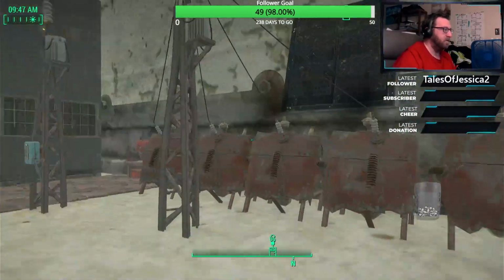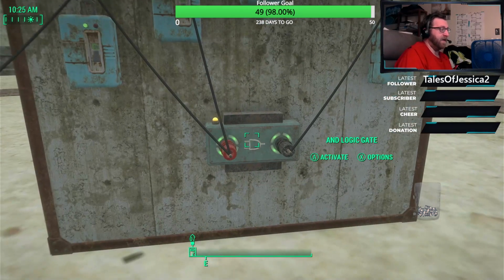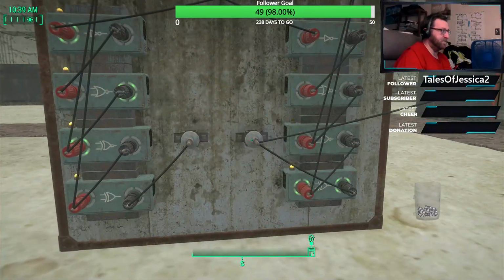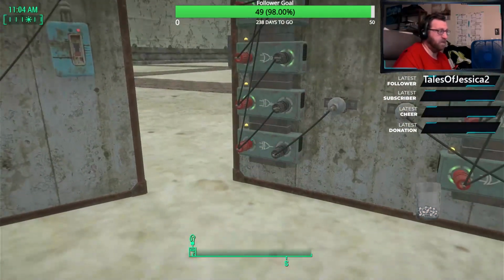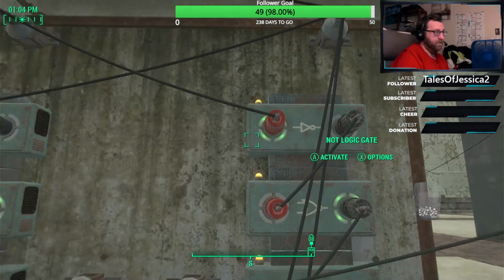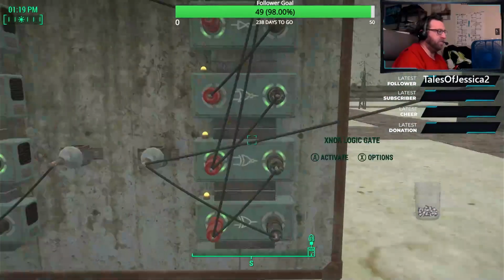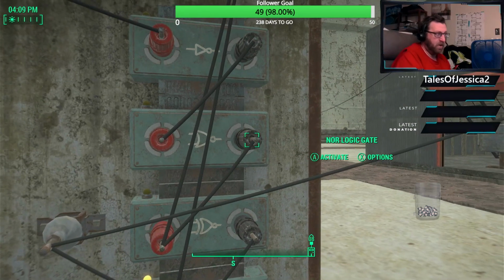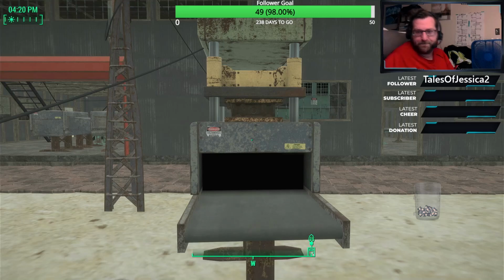XB1 | Fallout 4 | Vanila Ammo Factory Tutorial Part 1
A Vanila Game Ammo Factory made for Fallout 4. All DLC Required.

XBOX GT: Super Dave E419
XBOX CLUB: Red Star Line
STO FLEET: Red Star Line
FF XI: [Ragnarok] 99 RDM | Superdave | LS: Leafkin
FF XIV: [EU/Chaos/Phantom] 59 BLM - Superdave Busdriver